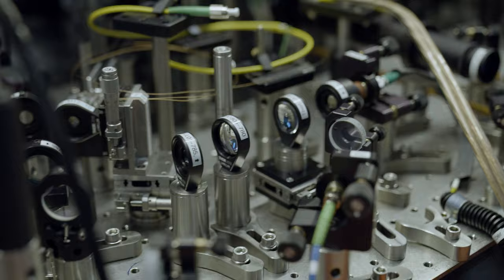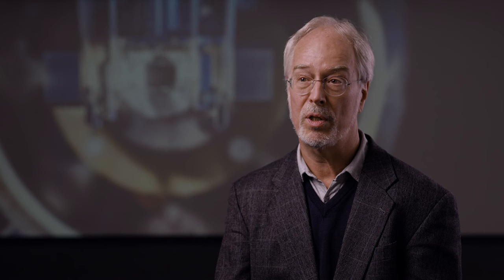Gerhard Rempe - Quantum Dynamics (VIDEO PORTRAIT)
Gerhard Rempe is scientific Director of the Quantum Dynamics Group at the Max Planck Institute of Quantum Optics. He and his team investigate the quantum world - in the form of individual atoms and molecules - and its effects for future applications, in particular the processing of information. Their experiments follow two different strategies: one is devoted to finding new interfaces between the classical and the quantum world, like ever better optical resonators or novel light sources. The other focus is to gradually increase the size of quantum systems, connecting several atoms and photons as qubits in a larger quantum network, to at some point maybe even a global quantum internet.

The interview and lab tour with Gerhard Rempe was recorded in November 2021 at the Max Planck Institute of Quantum Optics. The video was produced with the support of ScienceRelations.

Camera: Franz Lindinger
Editing: Krischan Dietmaier
Concept: Katharina Jarrah, Dirk Hans

Copyright: Max Planck Institute of Quantum Optics